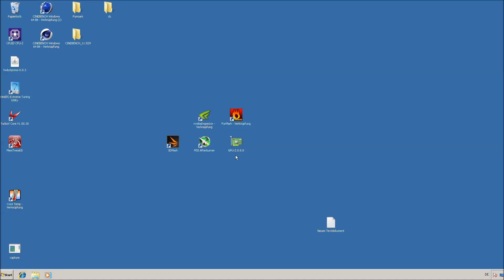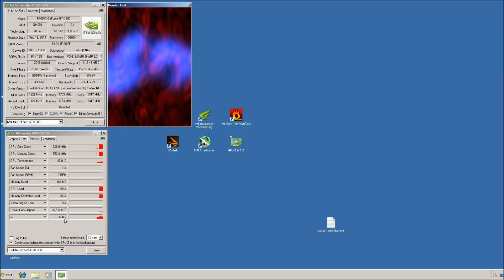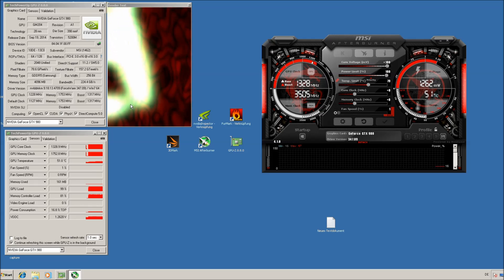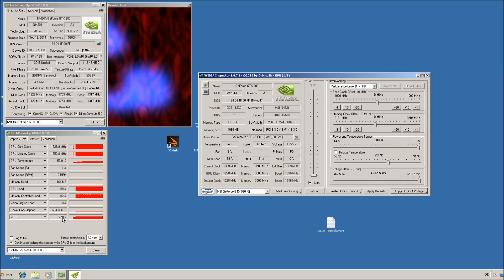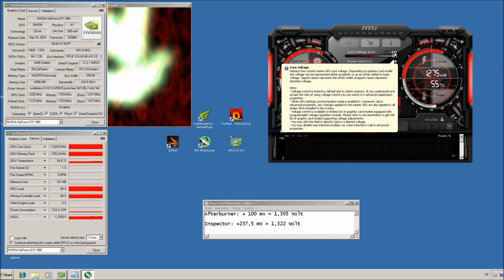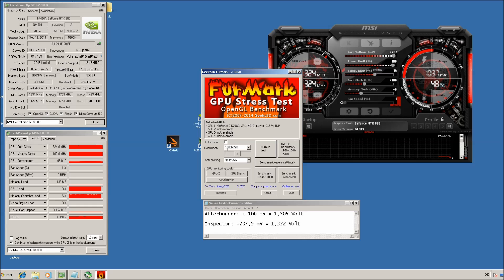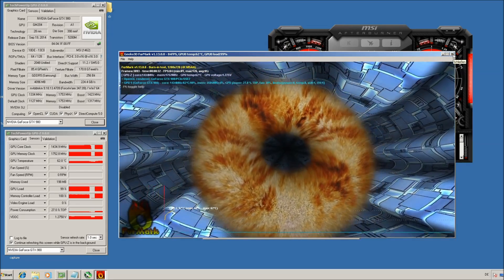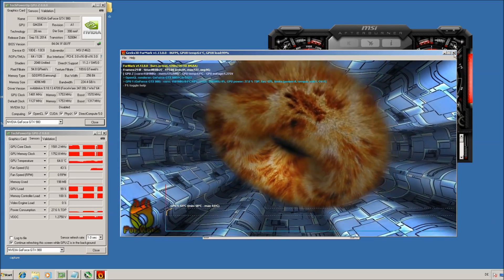MSI GTX 980 Gaming 4G [Overclocking guide and voltage Improvement] Overclocking.Guide